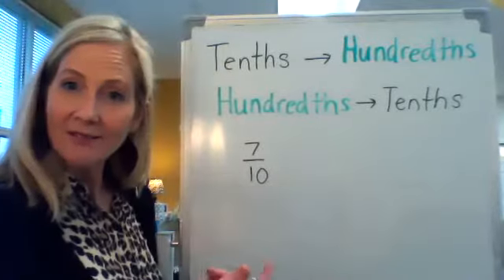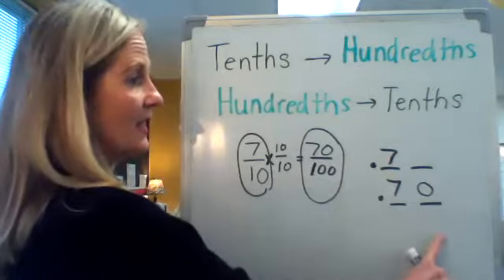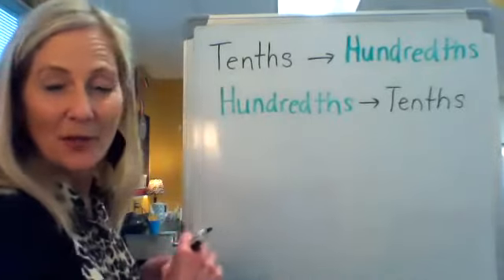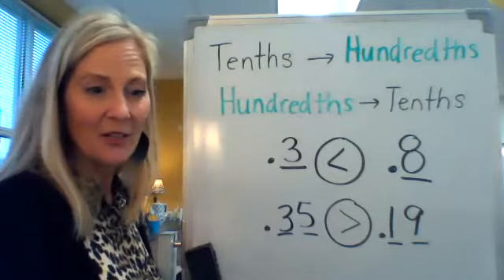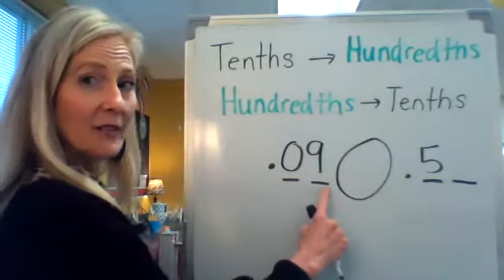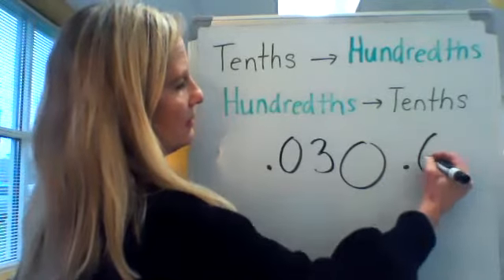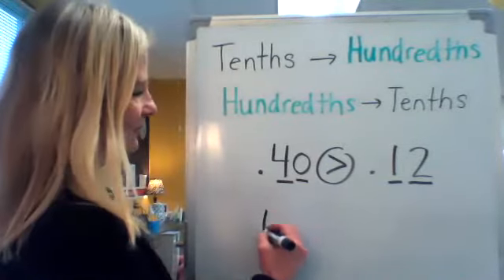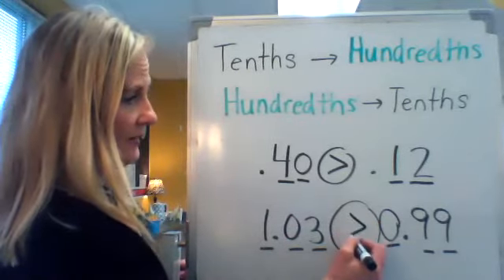Comparing Decimal Amounts